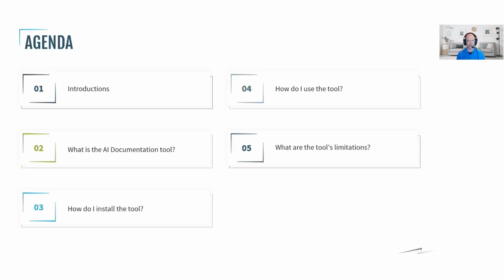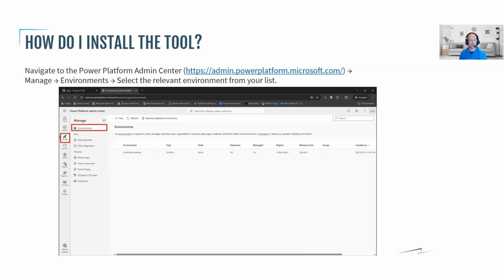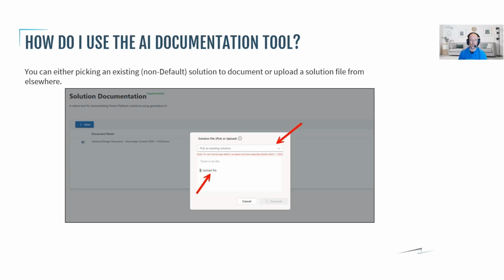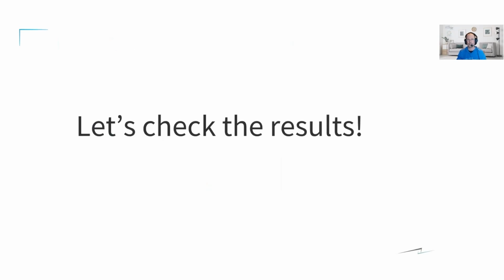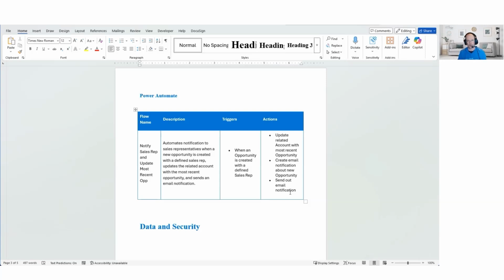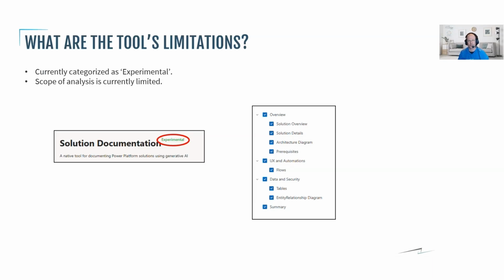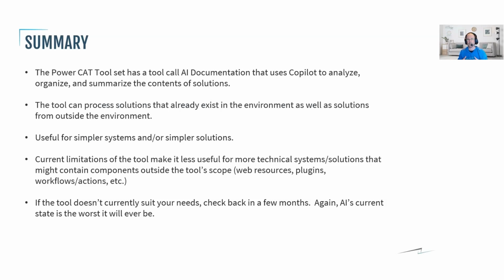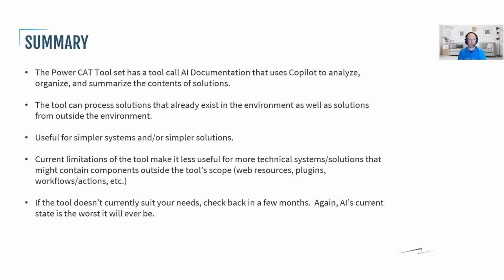Microsoft Copilot Solution Documenter in D365 and Power Platform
Take a closer look at the Copilot System Documenter and how it supports system documentation in Dynamics 365 and Power Platform environments. Through AI‑driven analysis, the tool reviews solution components and generates documentation to help teams capture configurations and understand solution structure more efficiently.

You'll See:
➤ How the Copilot System Documenter analyzes solutions and summarizes key components
➤ What types of configuration details and automations are included in the generated output
➤ How downloadable documentation can support system knowledge sharing and handoffs
➤ Where current limitations exist and what to expect as the tool continues to evolve

Get in touch with Stoneridge Software to explore how Copilot and AI can support your Dynamics 365 platforms:

Timestamps:
00:00 – Introduction to Copilot documentation tool
02:30 – Installing Power CAT tools in Power Platform
04:13 – Accessing the tool and uploading files
06:56 - Generated document output: Overview, solution details, requirements
 08:30 - Generated document output: Power automate, data security, entity relationship
10:52 - Limitations and future improvements
13:16 – Summary and current capabilities